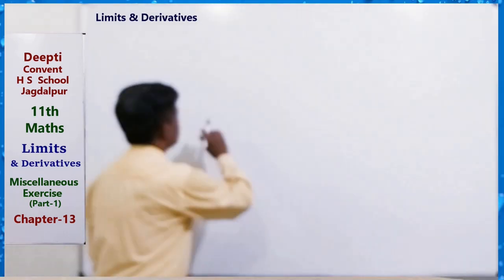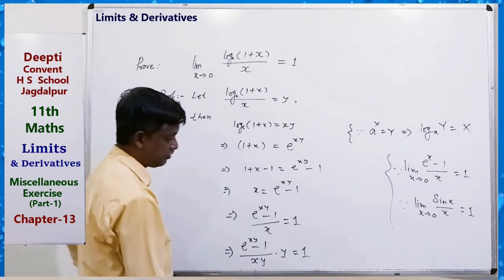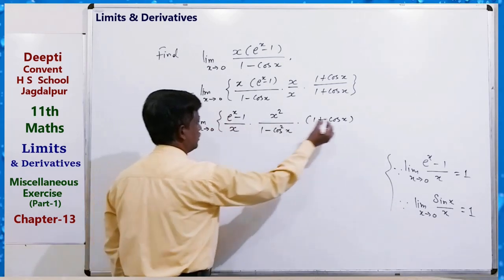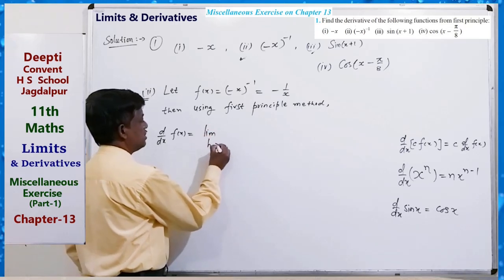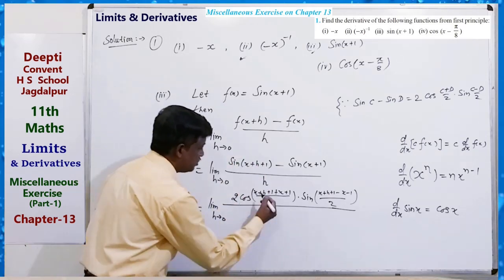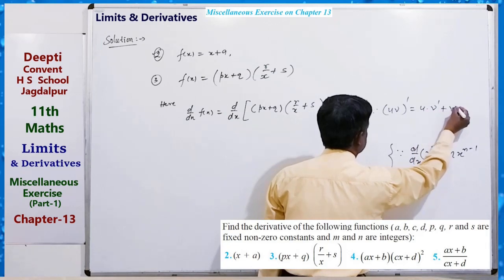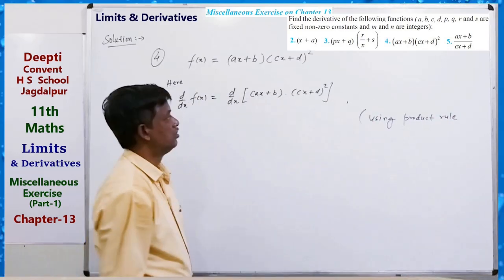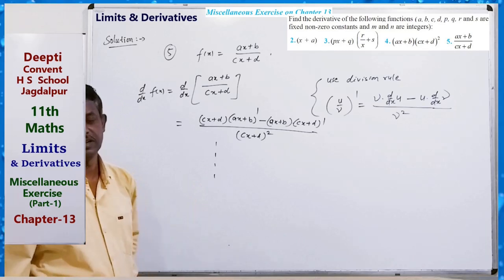Miscellaneous Exercise on Chapter 13 (Part-1) - 11th Maths NCERT Book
Miscellaneous Exercise on Chapter 13 (Part-I) - 11th Maths NCERT Book, [Chapter-13, Limits & Derivatives]